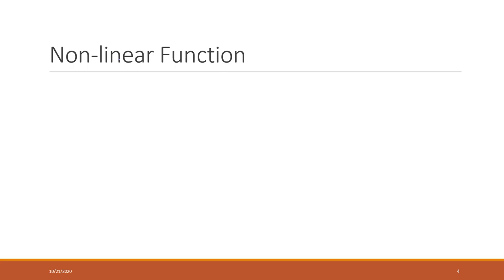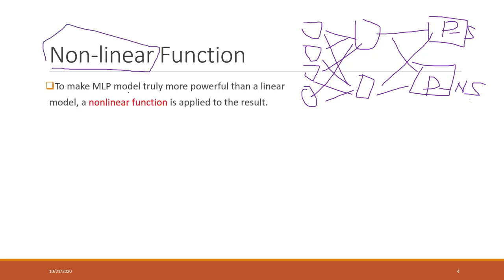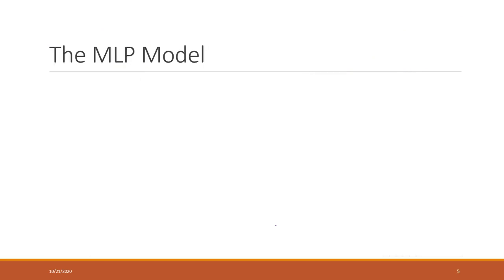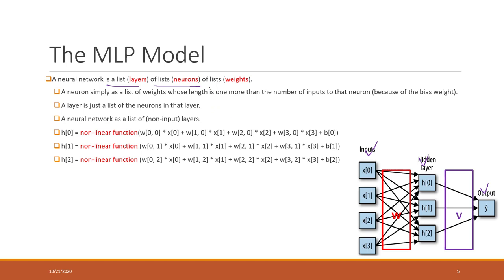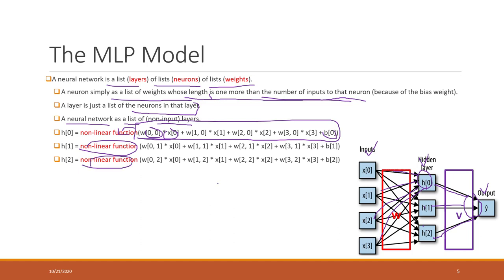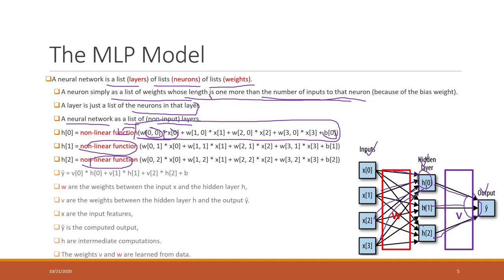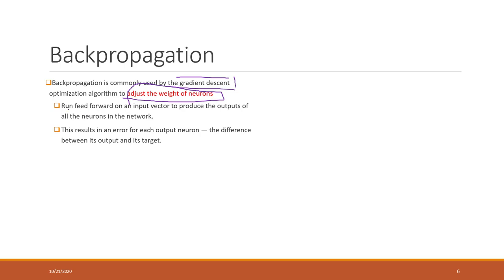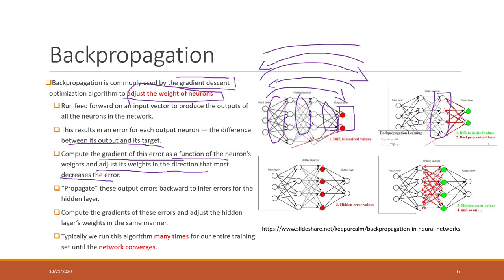Lec 9.2 The Multilayer Perceptrons model (MLP)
Table of Contents:

00:00 - Non-linear Function
03:39 - The MLP Model
08:22 - Backpropagation